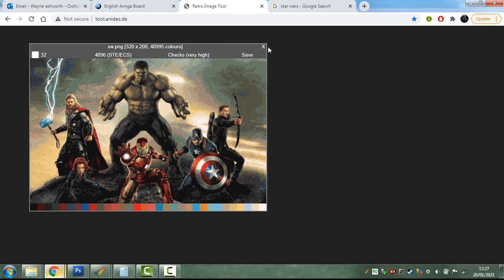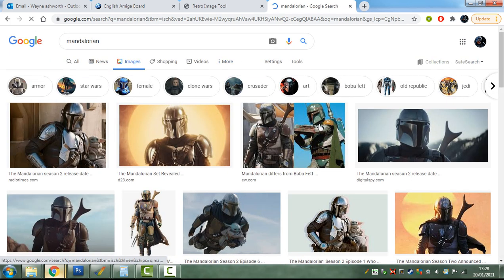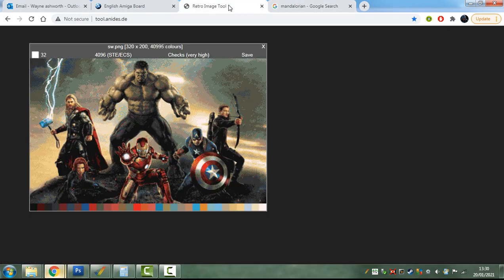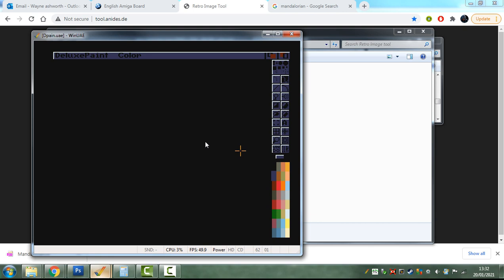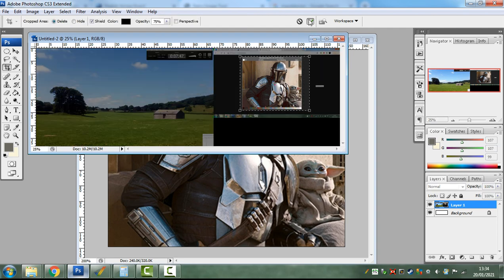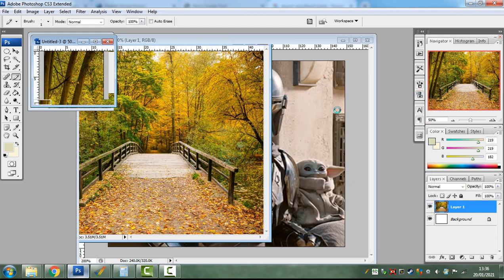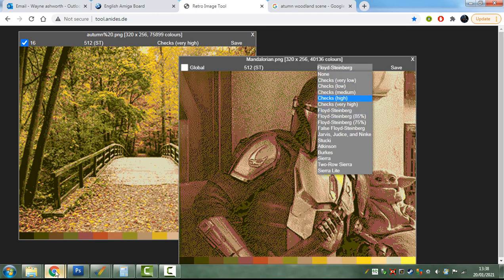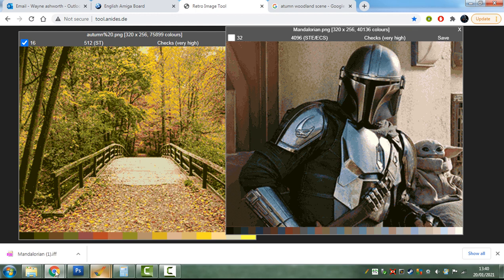💾 Convert ANY image to .IFF format using RETRO IMAGE TOOL 💾 How to create Amiga Wallpaper 💾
This is my first 'talky' video, apologies in advance for anyone who can't understand me :)

In this video I discuss a very handy web-based tool called 'Retro Image Tool' and touch upon several of it's features and how they are useful for retro game projects etc including how to create a colour palette from an image (7:30).

I didn't cover everything the tool does, but mainly focused on converting images specifically for the Commodore Amiga (will also work on Atari ST too) using Photoshop and RETRO IMAGE TOOL. Any imaging software that will allow the resizing of an image will do equally well.

I was running an instance of WinUAE alongside everything else, so I could load things in as quickly as possible so you can see the results, it was emulating an A500, 1mb.

A massive thanks to the programmer 'AnimaInCorpore' for creating this amazing program, I really hope to have a standalone .exe of this one day. :)

A couple of links to my various creative pages, for geeky and unusual art!